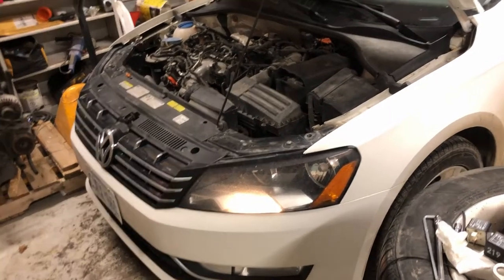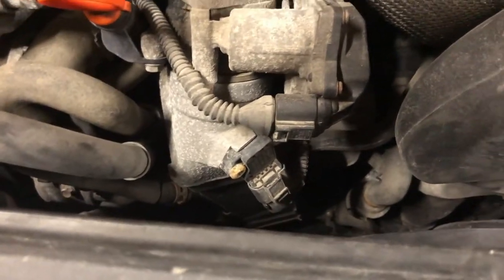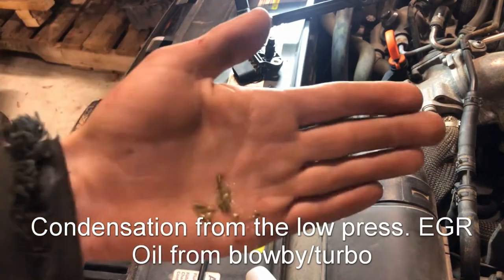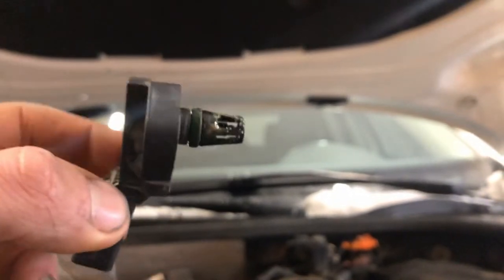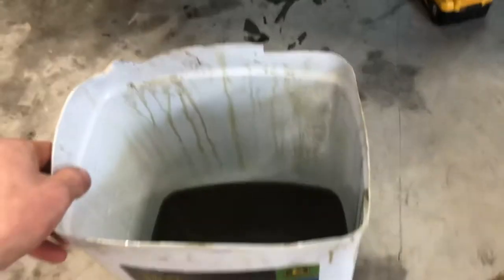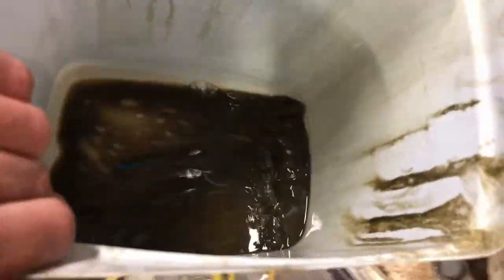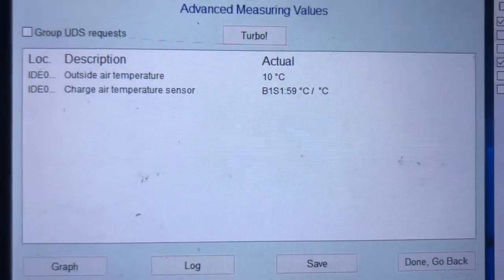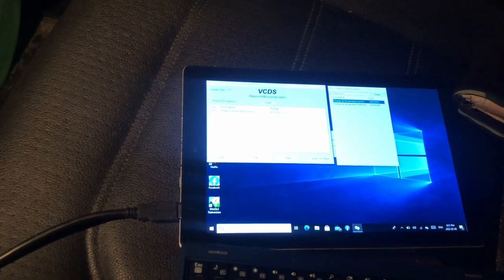Diagnosing P026A on a NMS Passat CKRA TDI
Todays video we're diagnosing P026A / 12642 - Charge Air Cooler  - Efficiency Below Threshold code on my sisters 2013 NMS VW Passat TDI CKRA.
Started out with cleaning out the condensation and oil in the intercooler and ended up replacing the map sensor. This sensor was stuck at 64C out of car when ambient temps were 20C so something inside the sensor was causing a bad reading.

Timestamps:
0:00 Intro
0:50 Find MAP sensor
1:20 Removing Sensor
2:00 Checking out/cleaning out condensation/gunk
2:40 Removing/Inspecting a 2nd time around
3:52 Removing/Inspecting a 3rd time
4:25 Cleaning intercooler out (on-car)
6:34 Checking out what came out of the intercooler the first time
7:30 Second rinse cleaning out the intercooler
8:03 Code came back, checking out standby/stationary charge air temperature
8:47 Checking out the new sensor standby/stationary charge air temperature
9:05 Testing new sensor